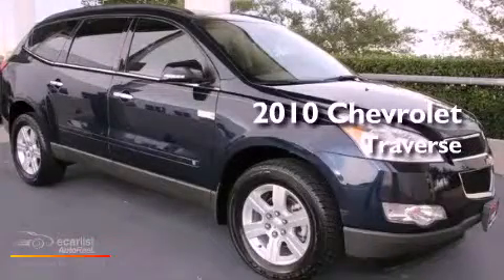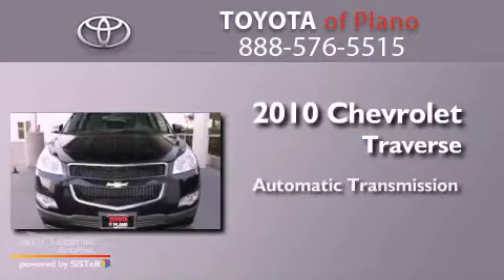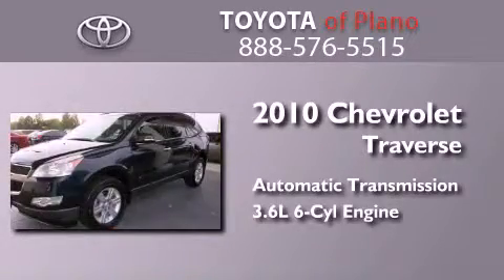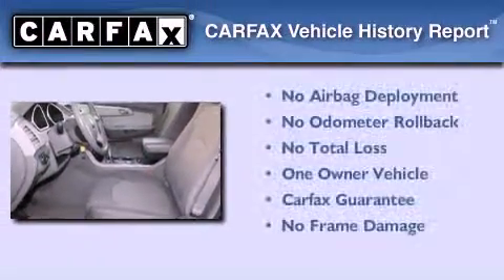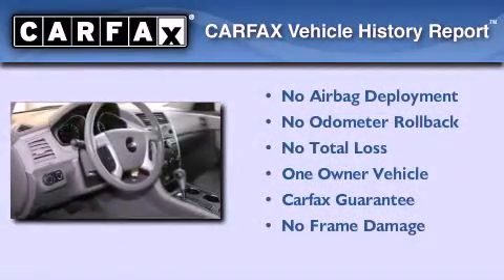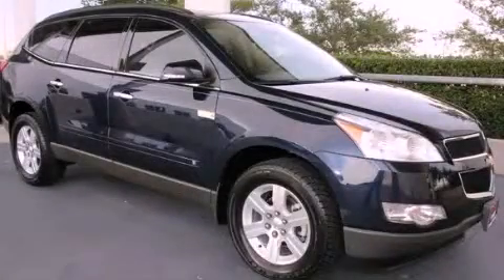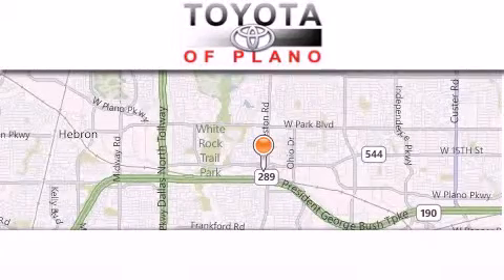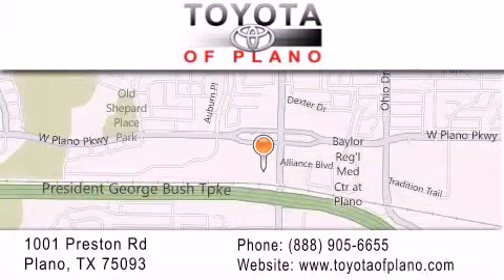2010 Chevrolet Traverse Plano TX 75093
Year : 2010
 Make : Chevrolet
 Model : Traverse
 Engine : 3.6L SIDI V6
 Trans . : Automatic
 Exterior : Blue
 Miles : 75,983
 Interior : Gray
 Toyota of Plano
 2010 Chevrolet Traverse Plano TX